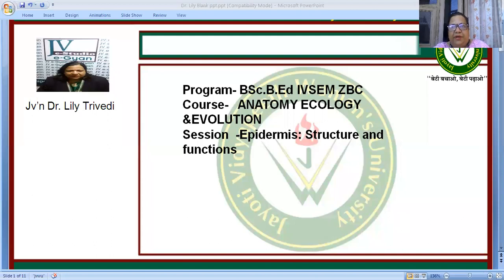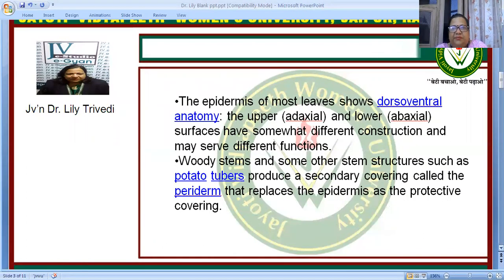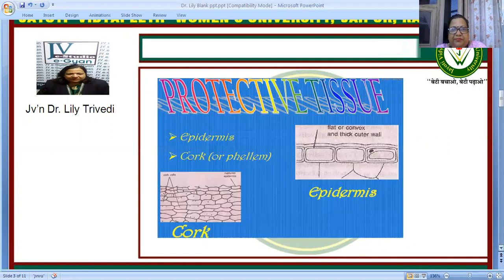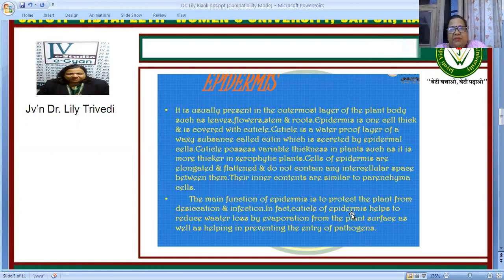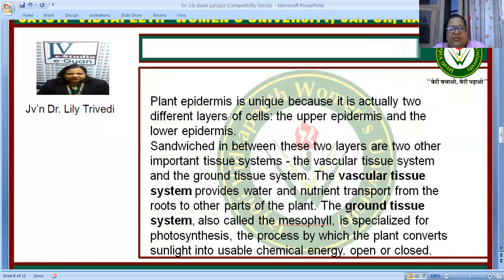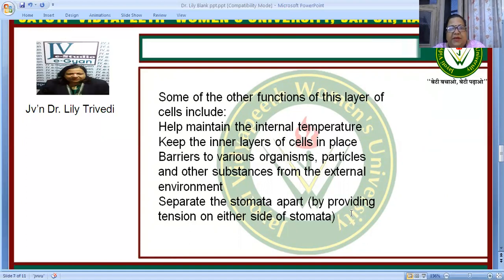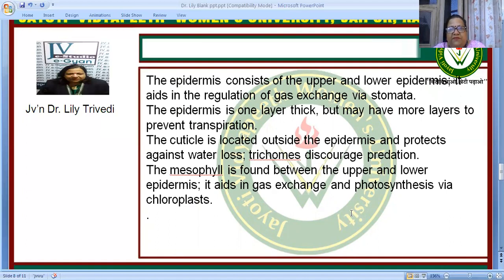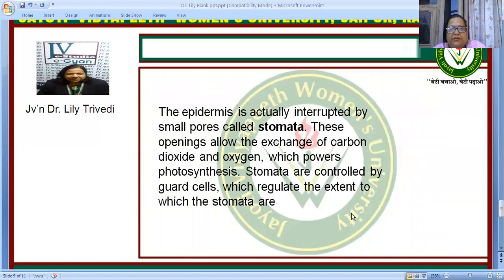JAYOTI VIDYAPEETH-BSc.B.Ed. ZBC IV SEM -Epidermis: Structure and functions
FACULTY OF EDUCATION,-ANATOMY ECOLOGY AND EVOLUTION
FACULTY NAME Dr.LILY TRIVEDI
TOPIC NAME-Epidermis: Structure and functions